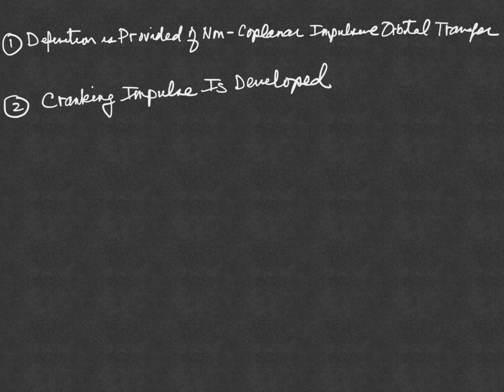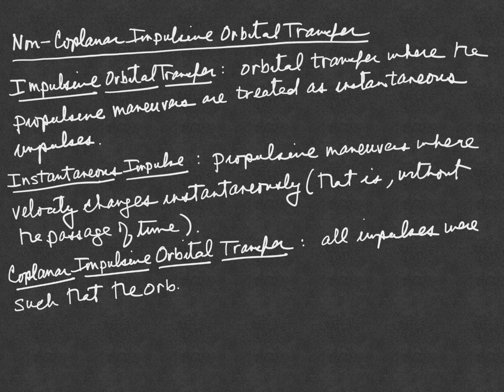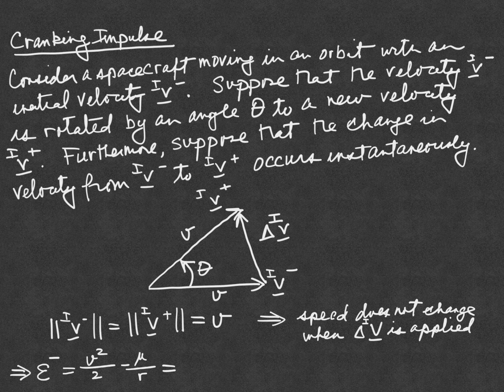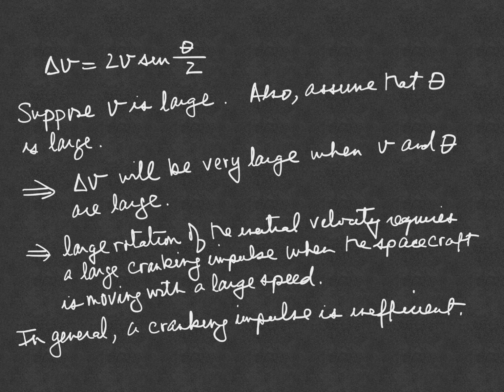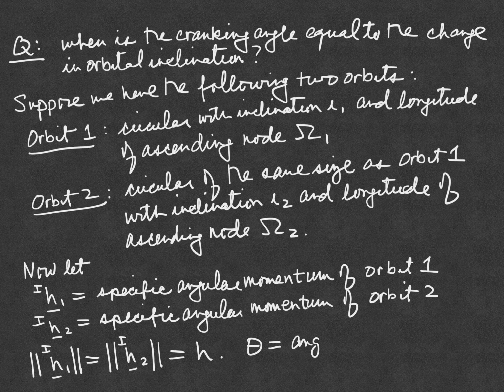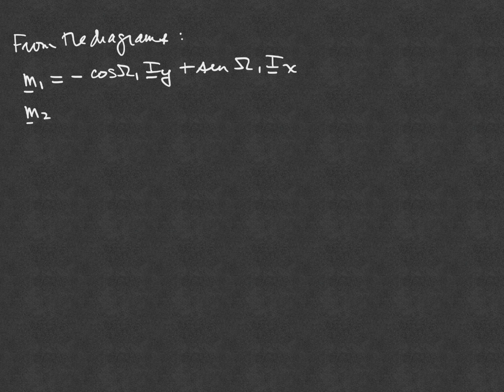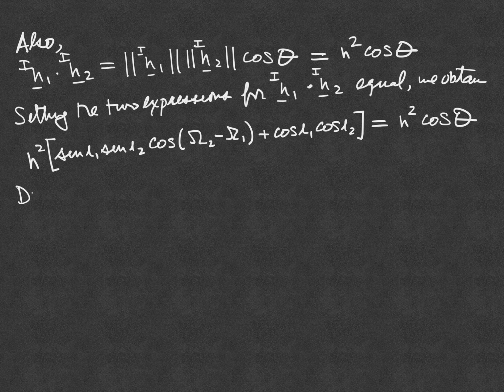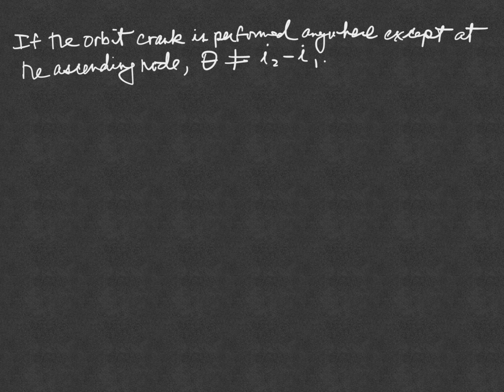Lecture 23 - Non-Coplanar Impulsive Orbit Transfer - Part 1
This video provides the first part of the study of non-coplanar impulsive orbital transfer.  First, a definition is provided of non-coplanar impulsive orbital transfer.  Next, a cranking impulse is defined, where a cranking impulse rotates the inertial velocity without changing the orbital energy.  Then, using the definition of a cranking impulse, conditions are derived when the cranking angle associated with a cranking impulse is equal to the change in the orbital inclination of of the orbit.